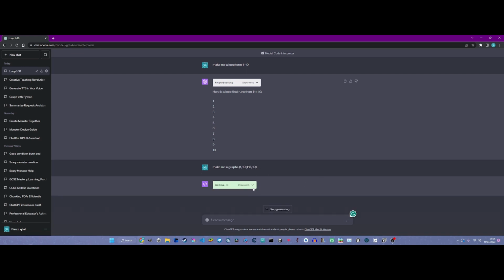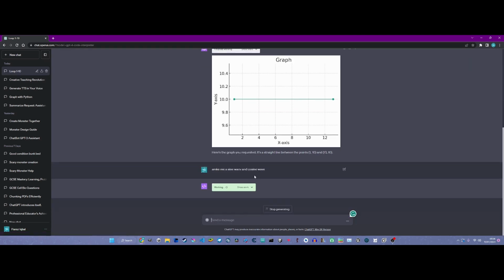Navigating the GPT Interpreter for Beginners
I will explain how to use the gpt code interpreter